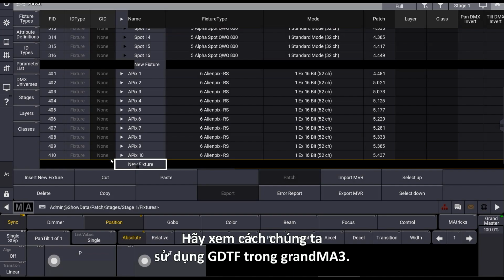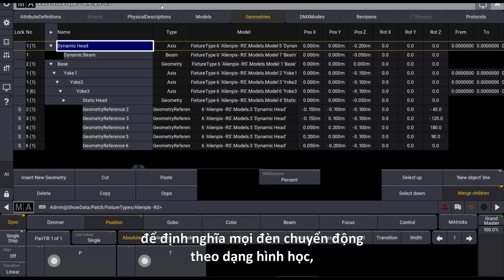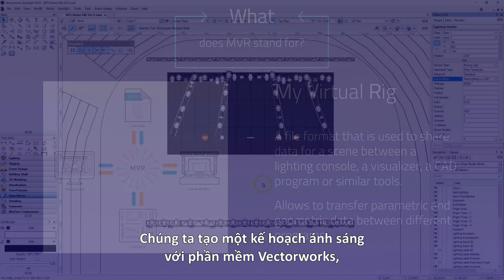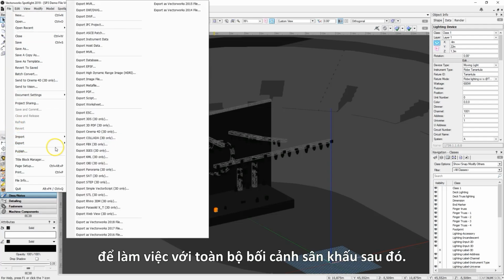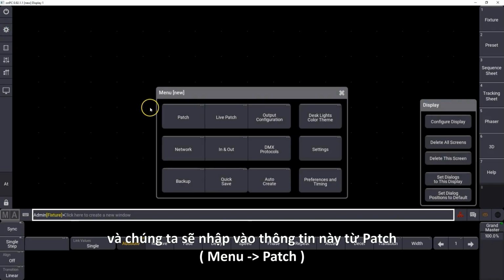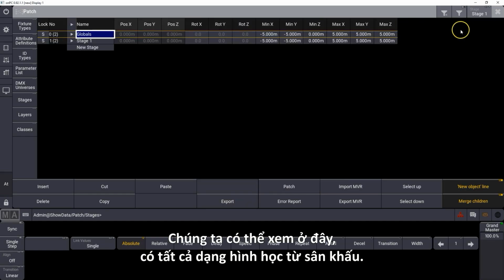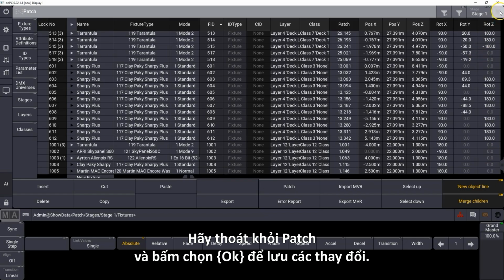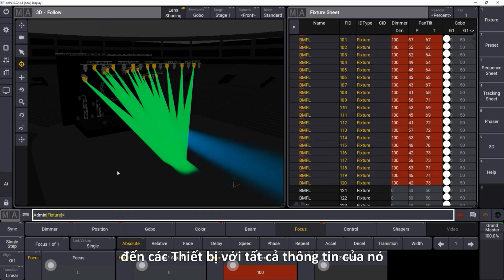Mẹo grandMA3 - Định dạng GDTF và Quy trình MVR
Trong phần này, chúng ta hãy cùng xem:

• GDTF : một cách mới mô tả các Thiết bị chiếu sáng (Fixture),
và
• MVR : kết nối quy trình làm việc từ khi lập kế hoạch cho đến lúc lập trình.

MA, zactrack
L-Acoustics, RCF
Ayrton, Clay Paky, ETC, Minuit Une, Prolights